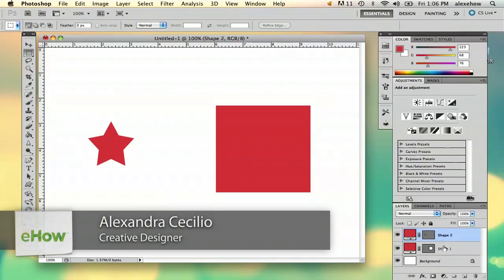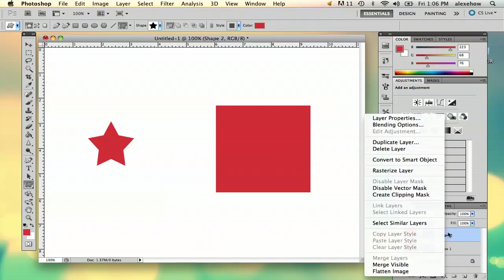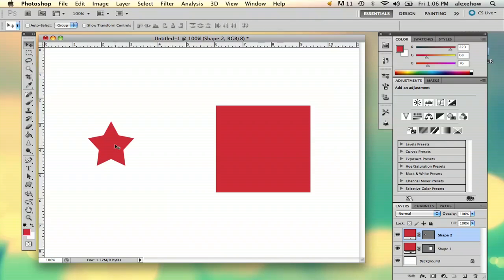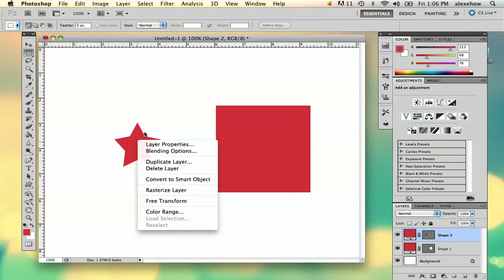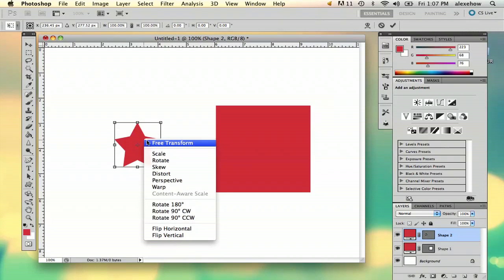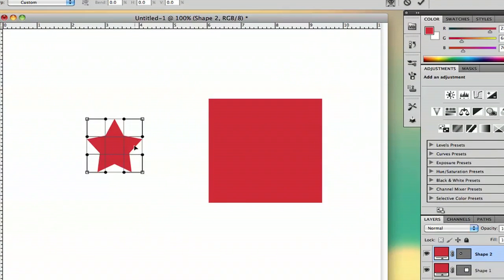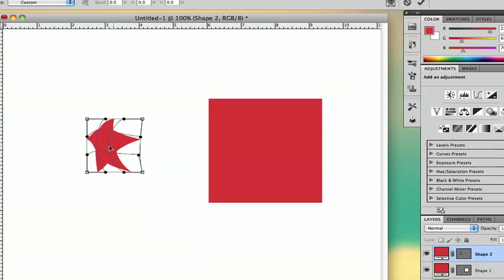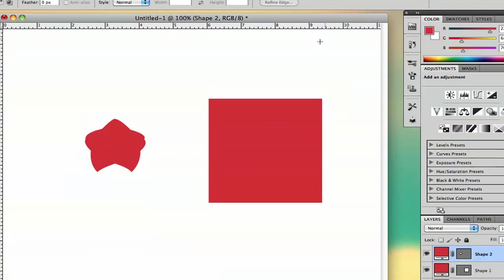How to Bend Shapes in Photoshop : Adobe Photoshop Basics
Bending shapes in Photoshop requires you to first draw the shape in question on its own individual layer. Bend shapes in Photoshop with help from a graduate from the Maine College of Art and a freelance designer in this free video clip.

Series Description: Adobe Photoshop is only as powerful as the user who is using it to create their own works of art. Learn how to get the most out of a powerful tool like Adobe Photoshop with help from a graduate from the Maine College of Art and a freelance designer in this free video series.